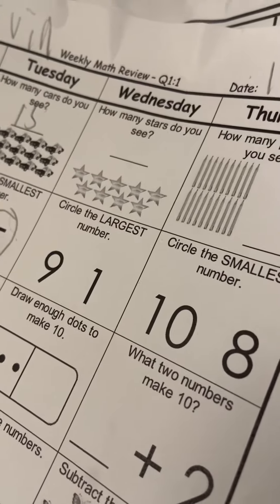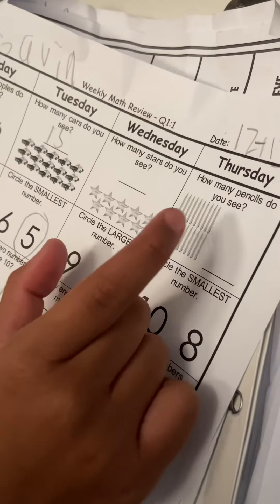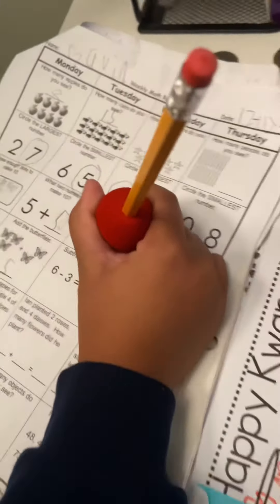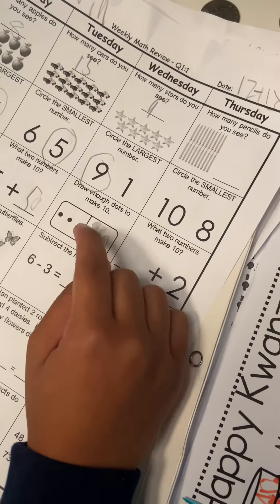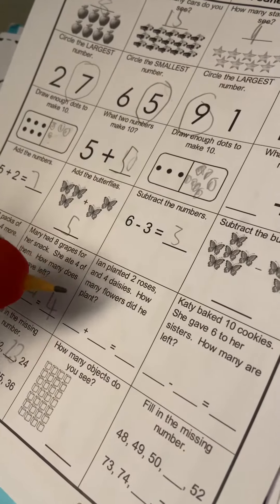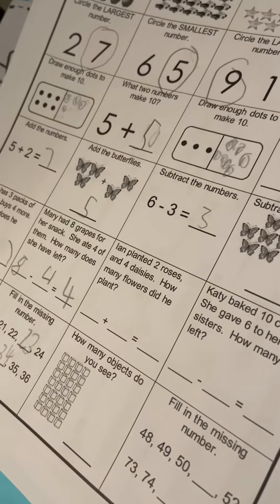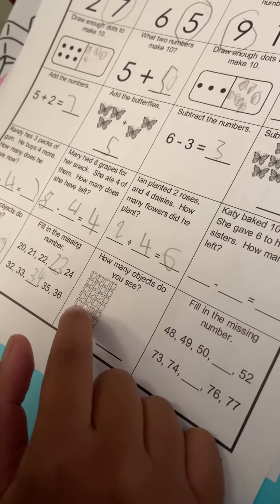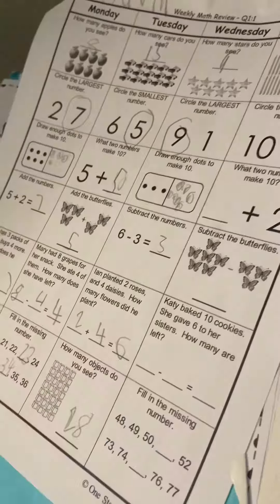Homework Wednesday Challenge